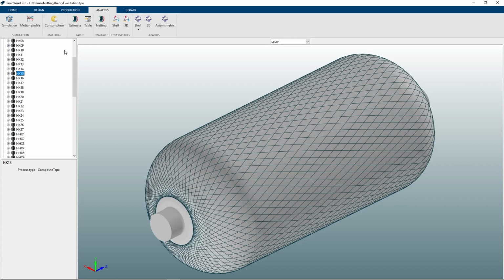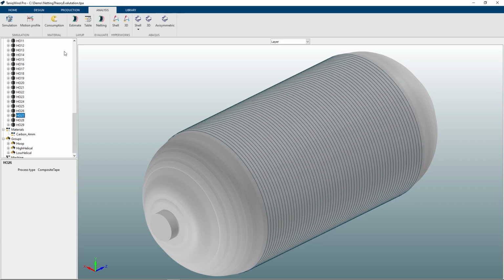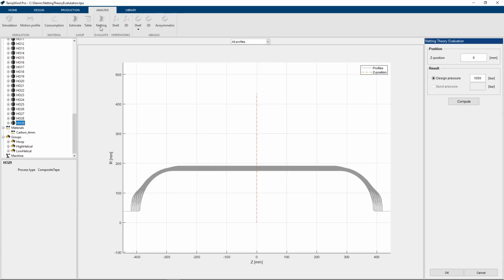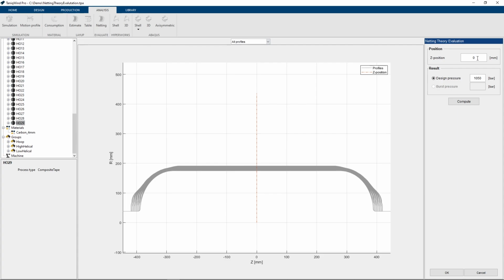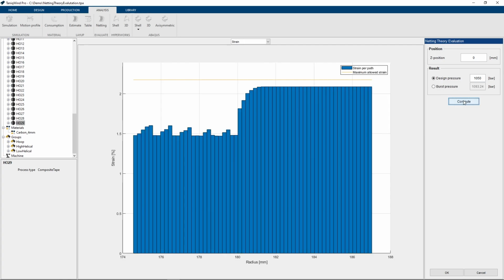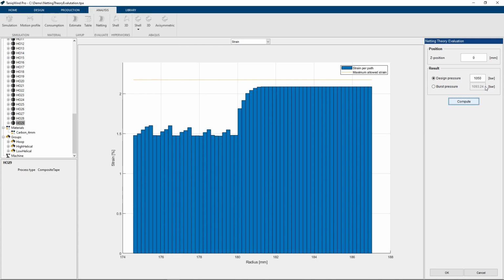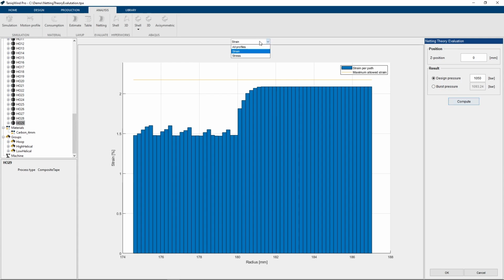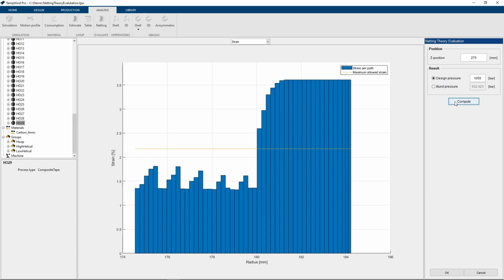How to Quickly Evaluate Stresses & Strains in Your Design | Filament Winding Software TaniqWind Pro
In this tutorial, we demonstrate how to use the Netting Theory evaluation to assess stresses and strains in the cylindrical region of your filament-wound design.

Using a 60+ layer pressure vessel with helical and hoop windings, we show:
- How to evaluate stress and strain in the cylindrical part of the design.
- How to estimate the burst pressure.

This feature provides fast analytical insights, helping you identify weak spots before moving into full FEA analysis.